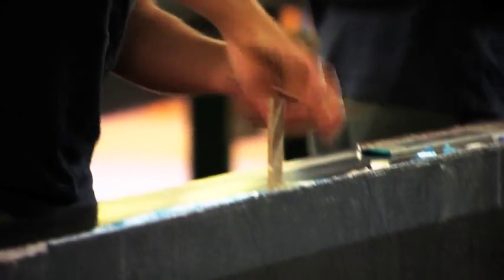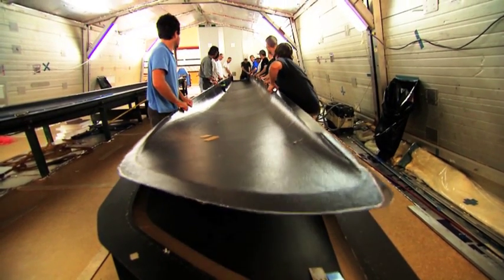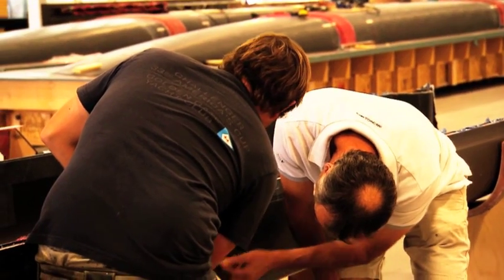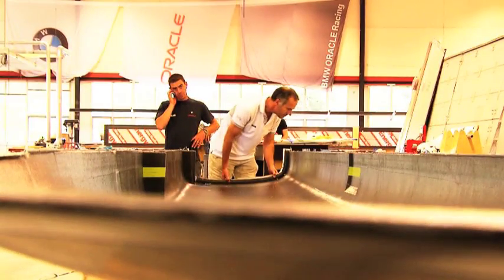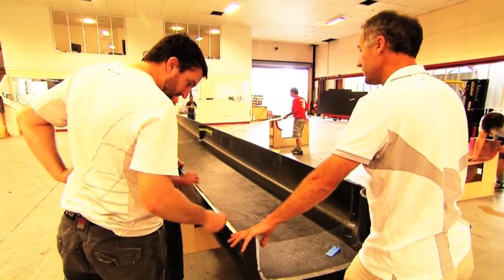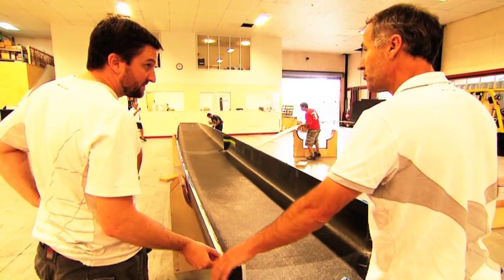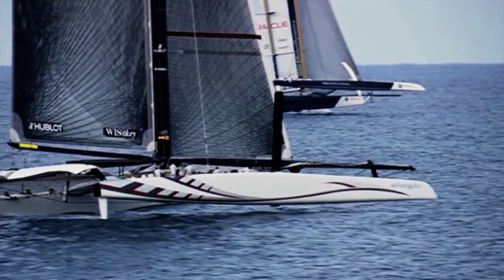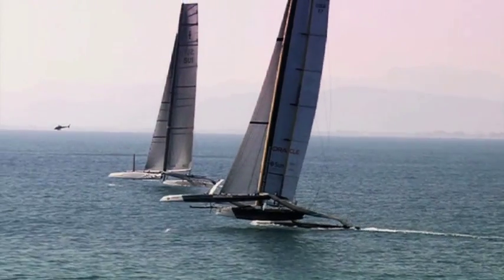AC45 Production 2nd Stage, Warkworth, New Zealand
Tim Smyth, Core Builders, guides us through the  2nd stage production of the AC45.